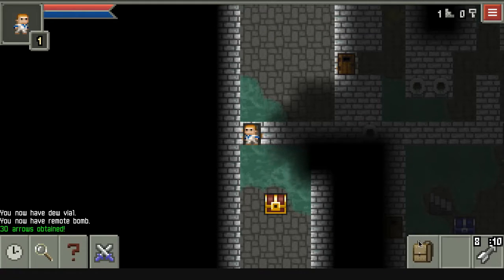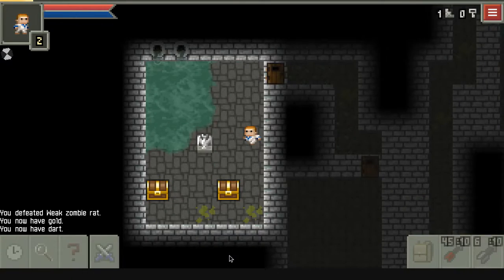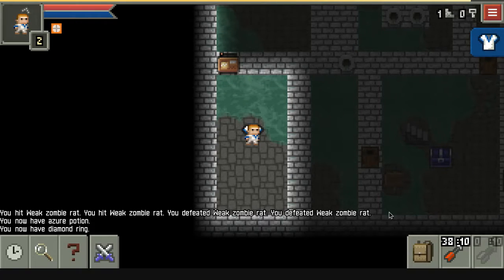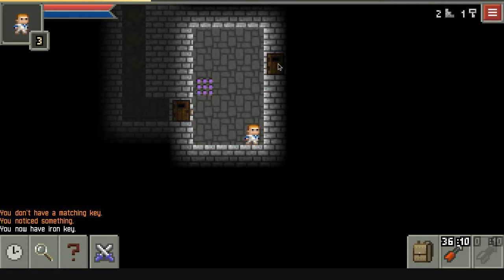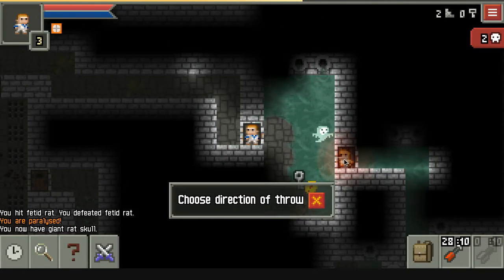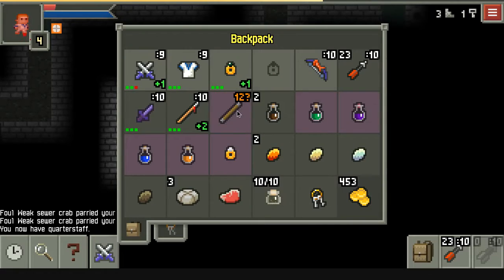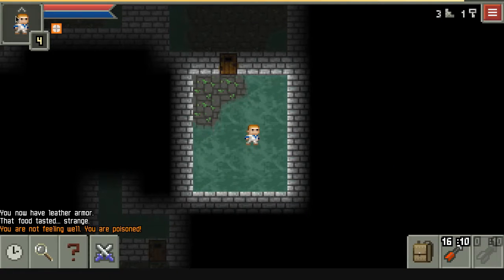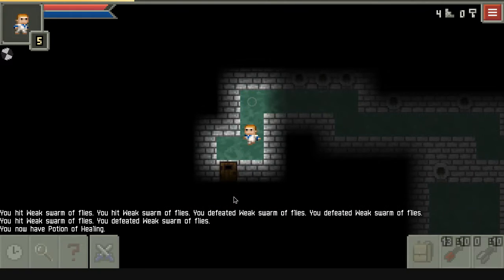AMAZING GAME! // Pixel Dungeon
Pixel dungeon is definitely one of my favorite games ever!